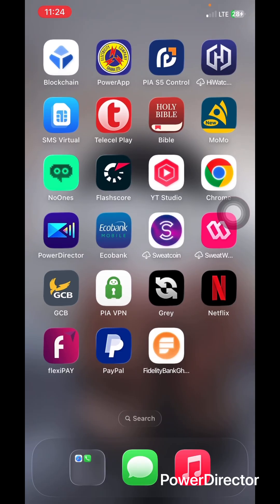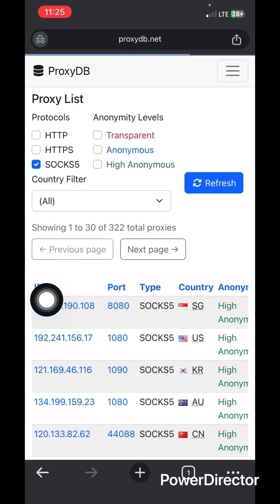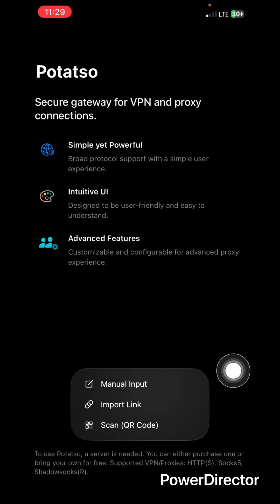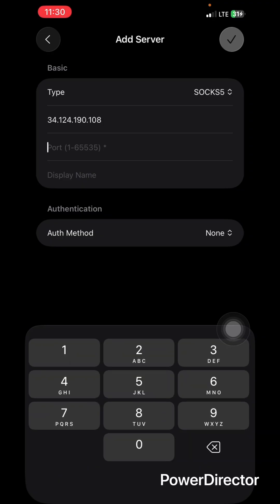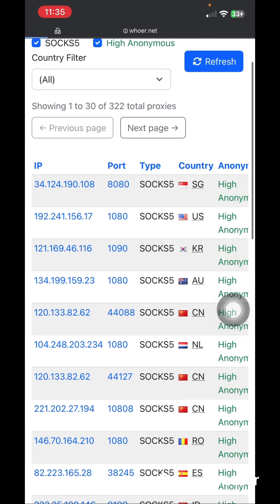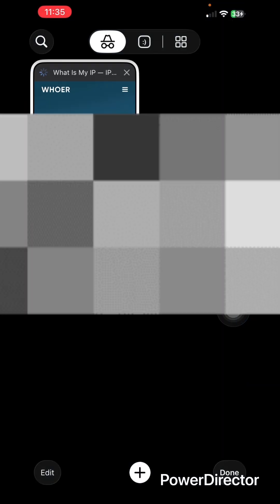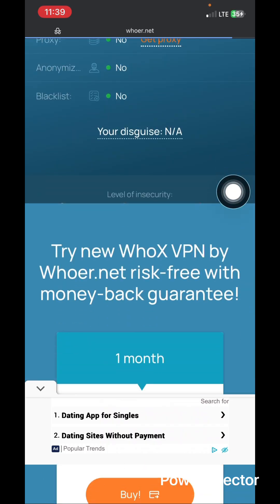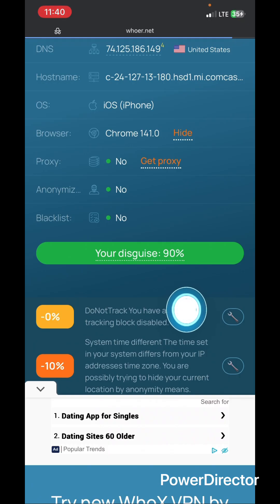Free SOCKS5 Proxy Hack — Connect Like a Pro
🔥 Unlock FREE Proxies Instantly! 🔥
Want to stay anonymous online and browse the internet without limits? In this video, I’ll show you how to get 100% FREE working proxies using ProxyDB.net￼ — one of the best and most trusted sources for fresh proxy lists in 2025!

💻 Whether you’re trying to:
✅ Hide your IP address
✅ Access blocked or geo-restricted sites
✅ Stay safe and private online
✅ Boost your browsing or scraping performance

This step-by-step guide will walk you through everything — from finding proxies on ProxyDB.net, testing their speed, and connecting them to your browser or device. No complicated setup, no paid tools — just simple, fast, and free!

⚙️ What You’ll Learn:
 • How to use ProxyDB.net like a pro
 • How to connect to a proxy (Windows, Android, iPhone, or Mac)
 • How to test proxy speed and reliability
 • How to browse securely and protect your identity online

🌍 Why ProxyDB.net?
Because it gives you updated, working proxy lists every few minutes — no signup required, completely free, and easy to use!

👉 Don’t forget:
💬 Comment “FreeProxy” if you found this helpful!